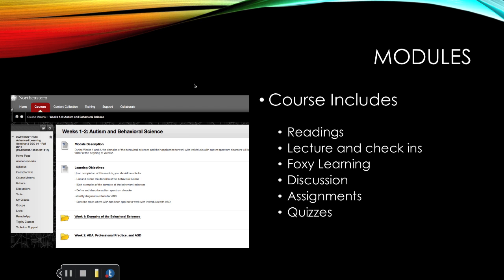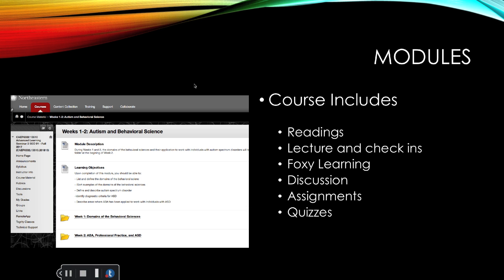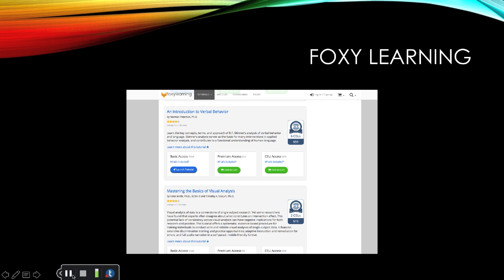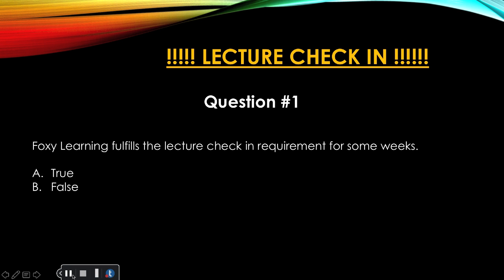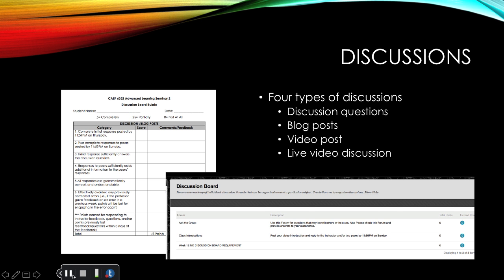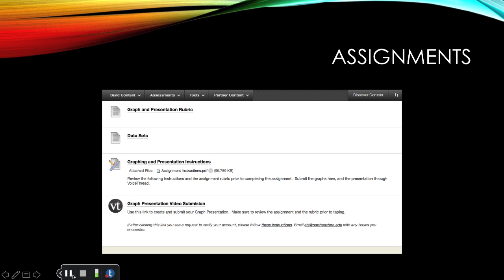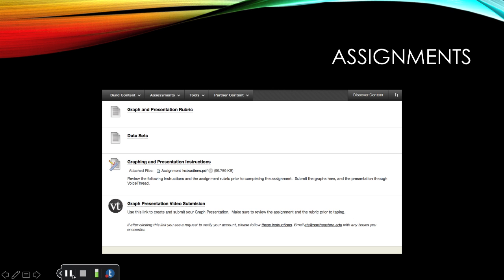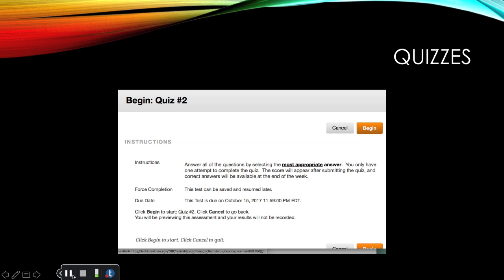AL2 Course Description (1)